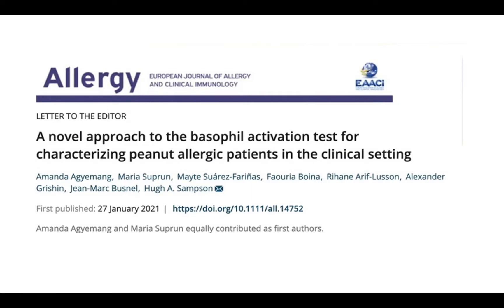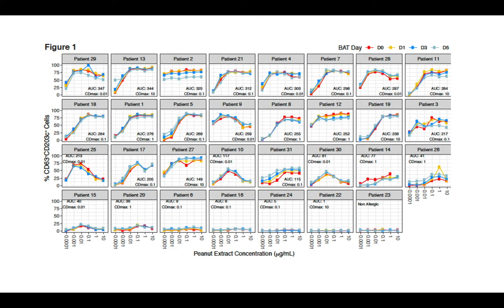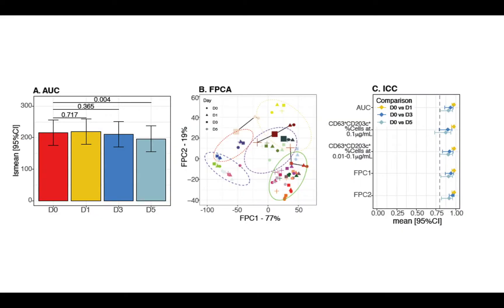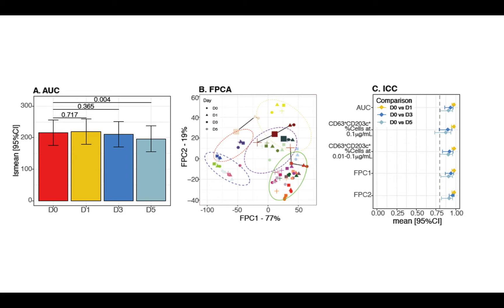A novel approach to the basophil activation test for characterizing peanut allergic patients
Amanda Agyemang from the Icahn School of Medicine at Mount Sinai (New York, USA) presents a novel method for BAT that preserves basophil activation for several days post-stimulation allowing for delayed flow cytometry:

Agyemang, A., Suprun, M., Suárez‐Fariñas, M., et al. A novel approach to the basophil activation test for characterizing peanut allergic patients in the clinical setting. Allergy. 2021.